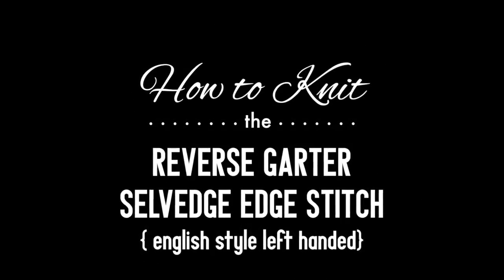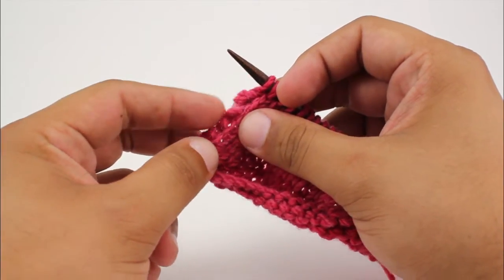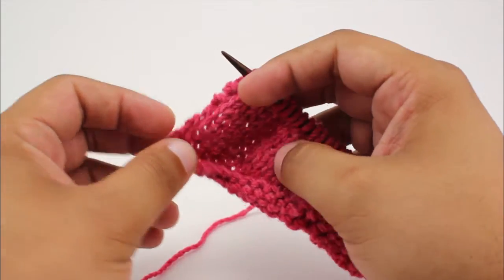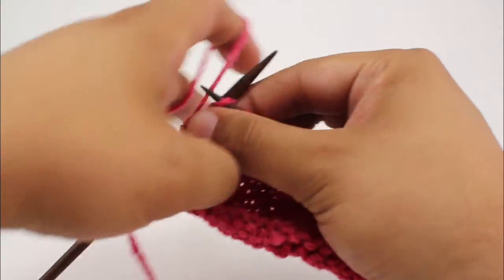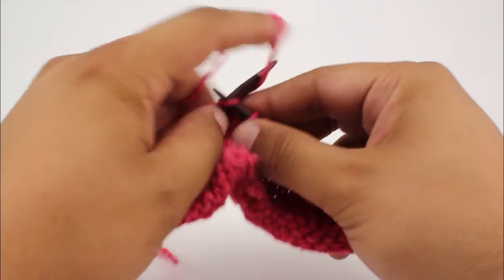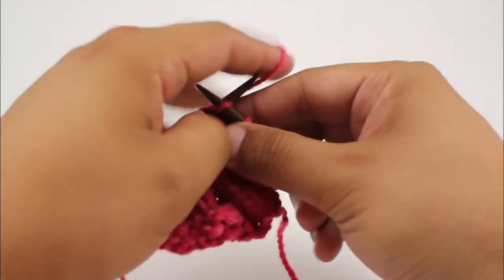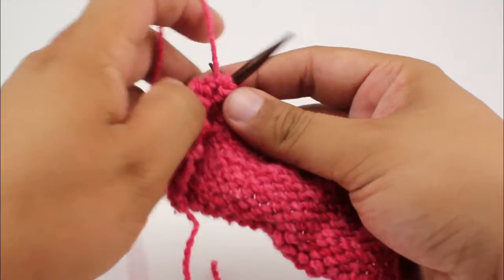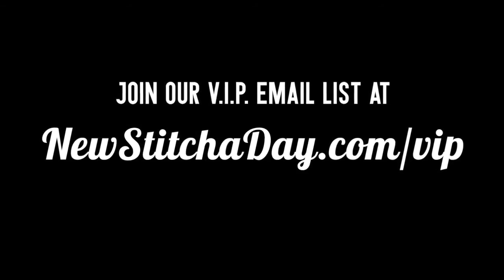How to Knit the Reverse Garter Selvedge Edge (Left Handed)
This video knitting tutorial will help you learn how to knit the reverse garter selvedge edge. Selvedge edges are way to finish your work giving it stability and structure, as well as a nice finish look. The reverse selvedge edge stitch is a variation of the garter stitch selvedge edge stitch. It is done by purling instead of knitting